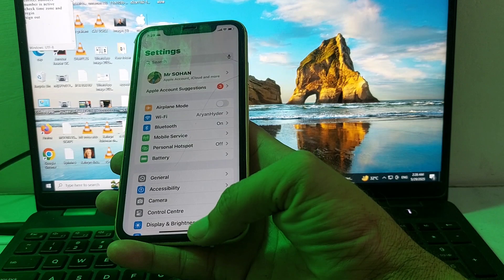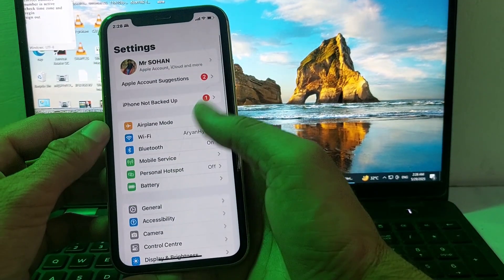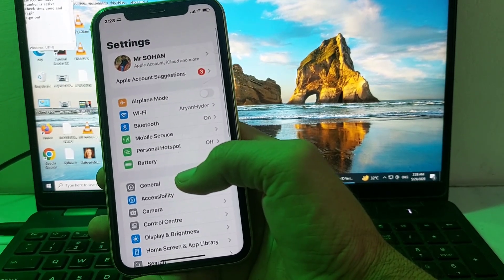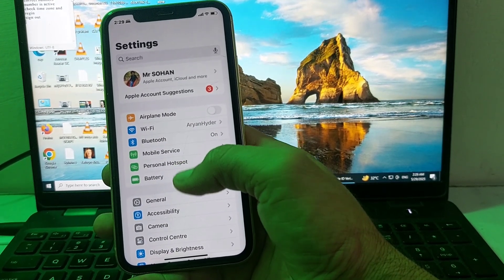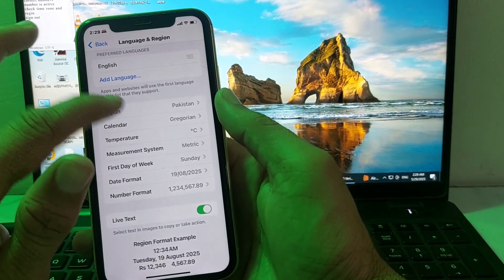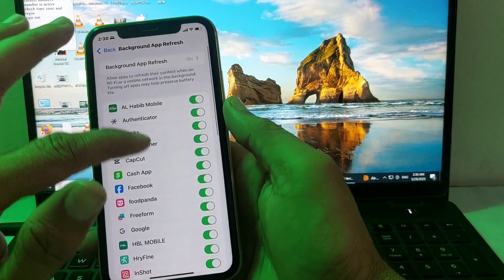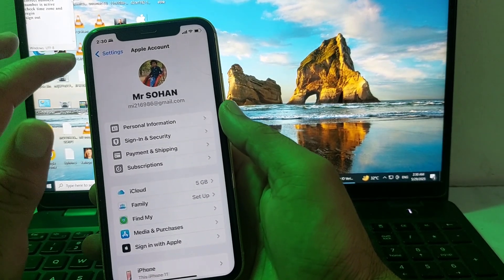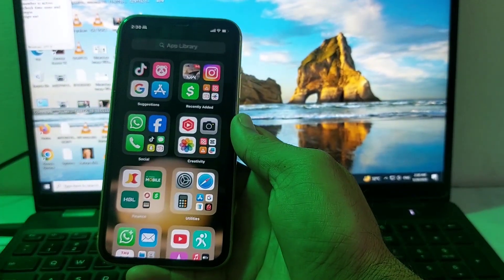How To Fix Phone Number Verification Problem For Apple Id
Having trouble verifying your phone number on your Apple ID? In this quick and easy guide, we'll show you how to fix the phone number verification problem for your Apple ID in just a few simple steps. Whether you’re not receiving the code, facing an invalid number error, or stuck during the setup, this video covers all the common solutions that really work.

🔒 Stay secure and regain full access to your Apple services like iCloud, iMessage, and FaceTime without any hiccups.

✅ Works for iPhone, iPad, and Mac users.
✅ No third-party apps required.
✅ Updated fix for 2025.

⏱️ Timestamps:

00:00 – Introduction
00:18 – Common Causes of Verification Issues
00:45 – Check Your Number & Carrier Settings
01:05 – Sign Out and Sign Back In to Apple ID
01:28 – Use a Different Network or Wi-Fi
01:45 – Contact Apple Support (If Nothing Works)
02:15 – Final Tips & Recap